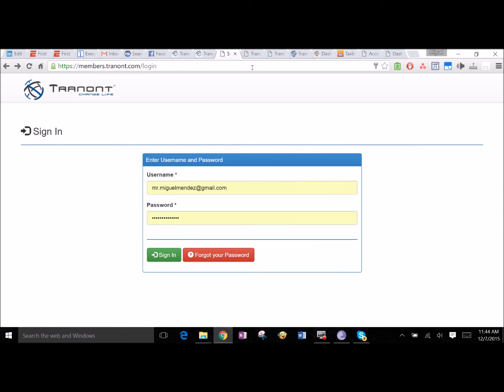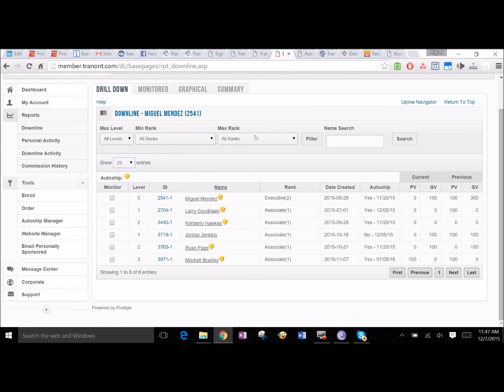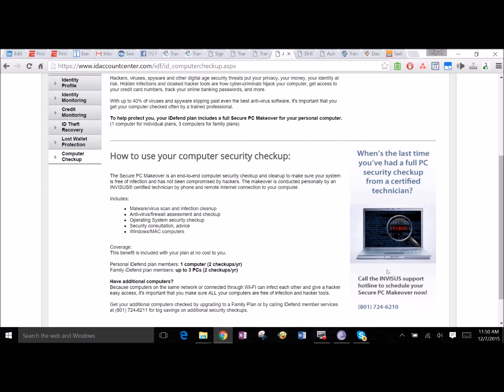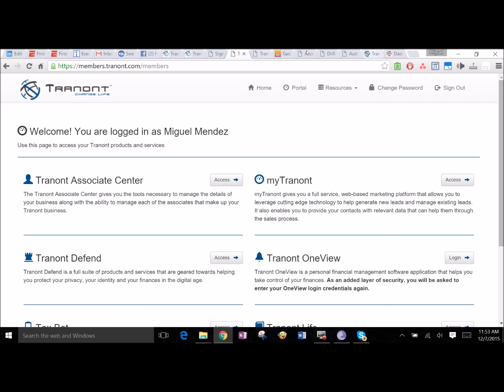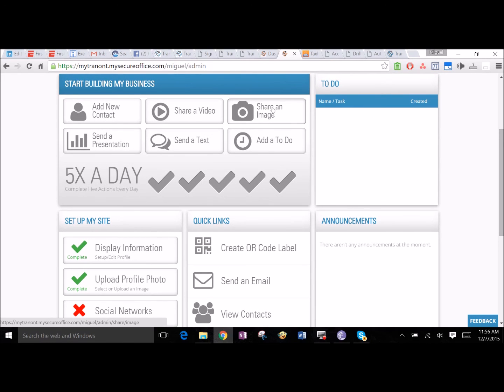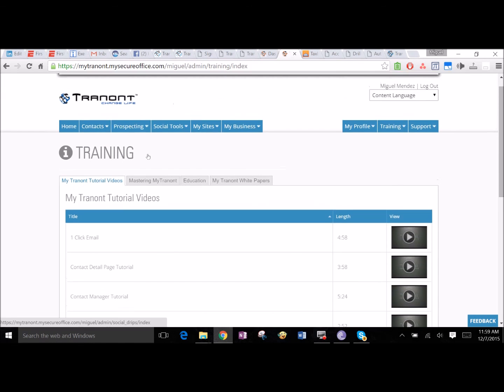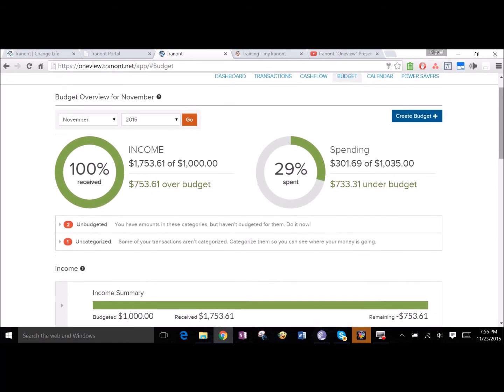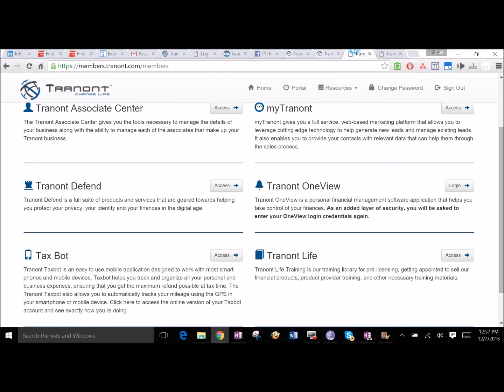Tranont | Product Setup Overview